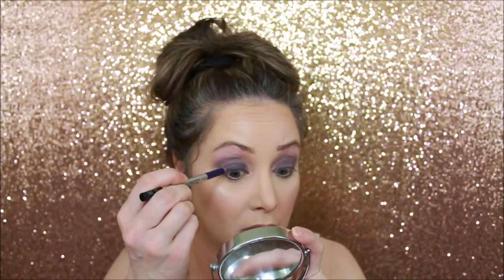Mac Purple x 9 Spring 2018 Smokey Eye Look